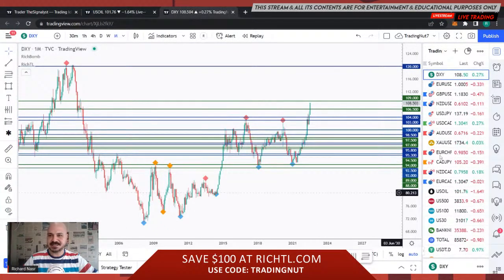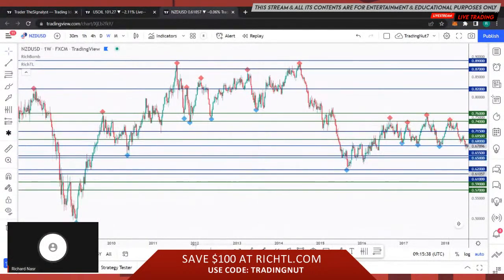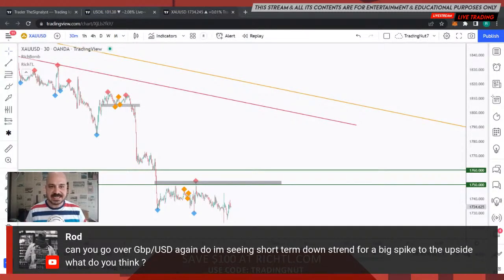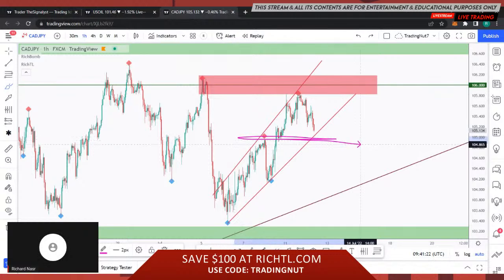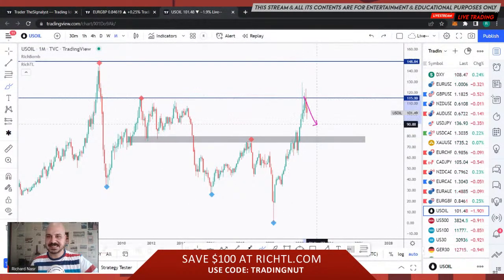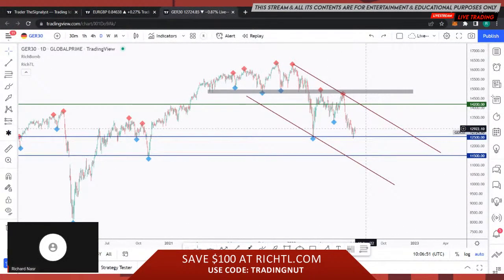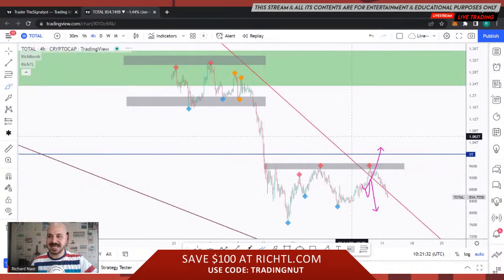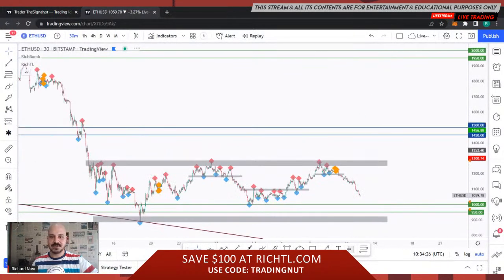LIVE London Session: 6 Figure (ex-Hedge Fund) Forex Trader Richard Nasr - 12th July 2022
to Save $100 & learn from Rich

- Enter July's "Trading Nut Funded Cup"
This stream is for entertainment & educational purposes ONLY.

Learn the "EASIEST & FASTEST" Way To Build Trading Robots

Richard Nasr is running a live Forex & Crypto trading stream on the channel. You'll get to see them take or place trades and learn a thing or 20 about technical analysis trading.